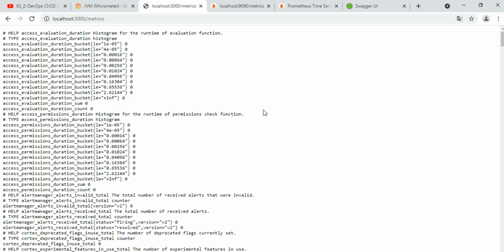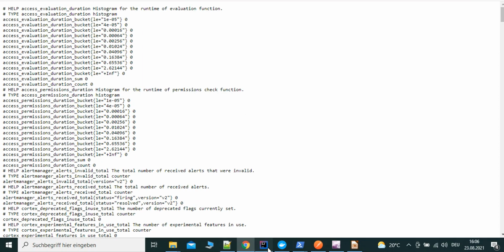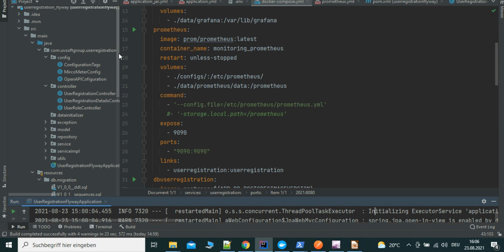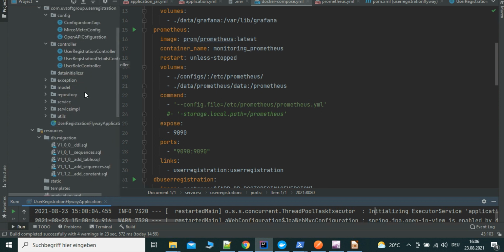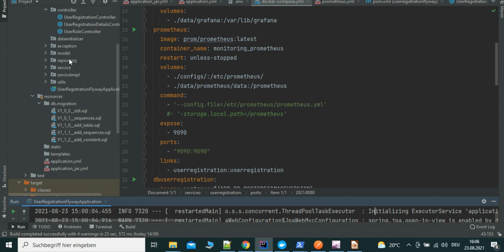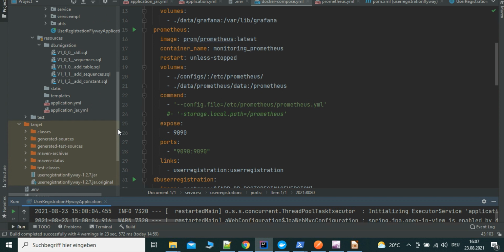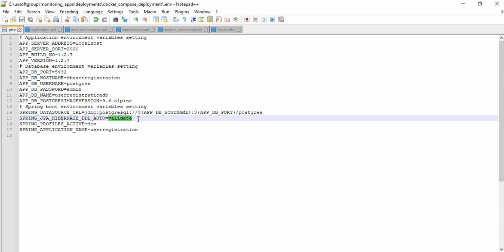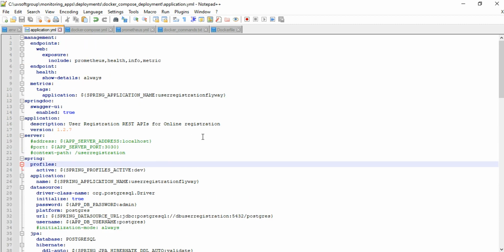70_10: Monitoring Applications | Spring Boot Actuator | Micrometer | Prometheus | Grafana | Docker